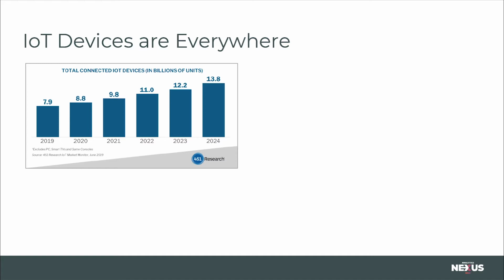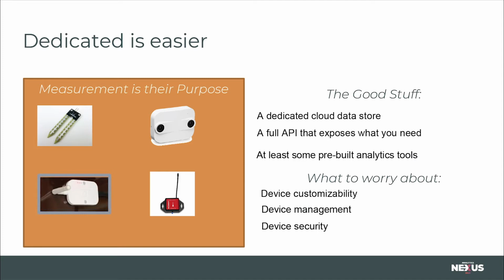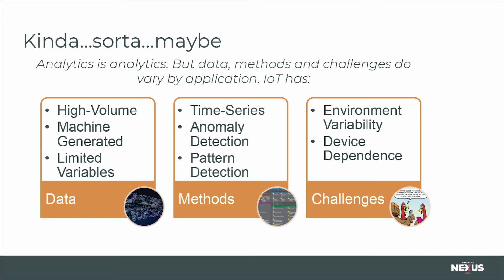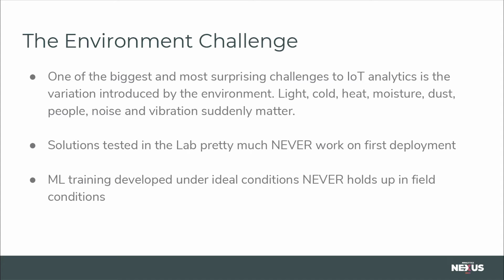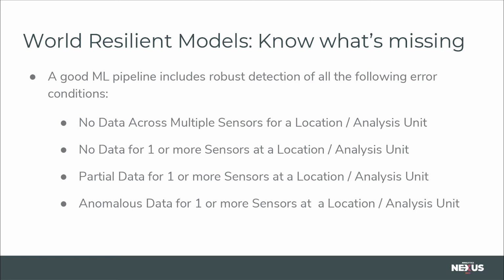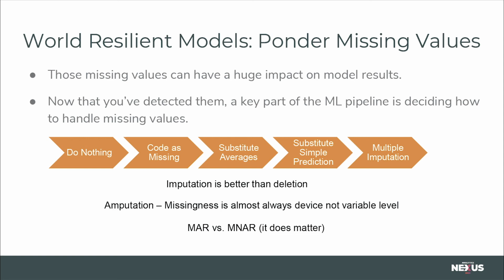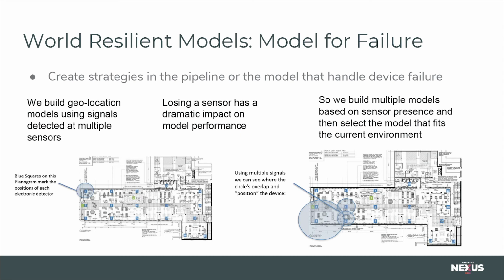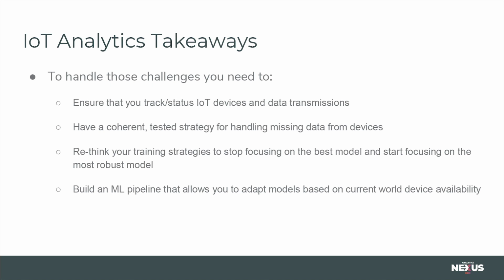An Introduction to Internet of Things (IOT) Analytics: Gary Angel | Analytics Nexus 2020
Gary Angel, CEO of Digital Mortar presents "An Introduction to Internet of Things (IOT) Analytics" at Analytics Nexus 2020.

IoT is exploding. 10 Billion devices. Nearly a trillion dollars in deployment spend. It’s huge already and growing insanely fast. And IoT is all about analytics – making it the hottest application area for new analytic practice. Of course, IoT analytics isn’t just one thing. Analytics for edge-based video is quite a different beast than analytics for moisture sensors embedded in the soil or heat sensors inside an engine. But there are common characteristics and in this session we'll cover what’s common to most IoT analytics applications and what’s often unique and challenging.

The session will include a short introduction to IoT device data collection, an overview of some of the most common kinds of IoT generated data, and a deeper dive into how machine learning techniques can be used at multiple stages of the analytic process. You’ll get a taste of how IoT analytics works, some of the key failure points, and a sampling of analytic techniques for dealing with massive amounts of machine-generated real-world data.

- About Claravine -